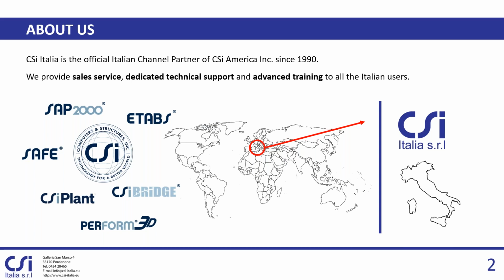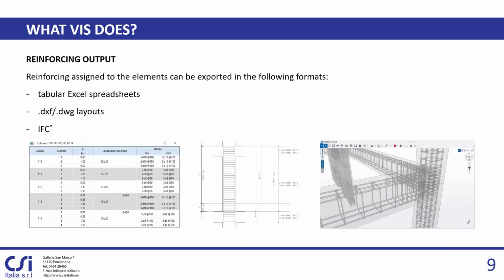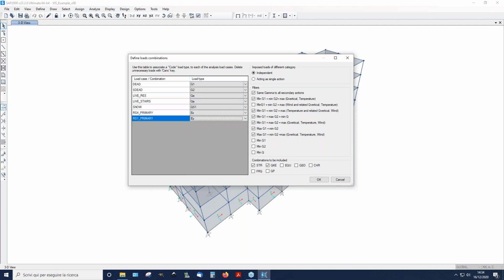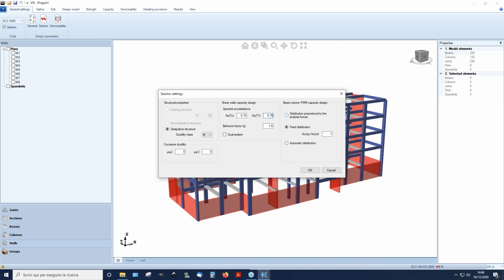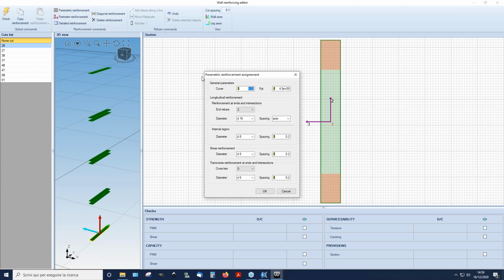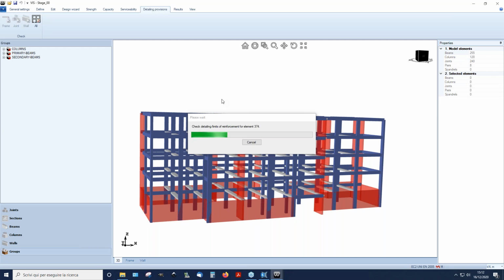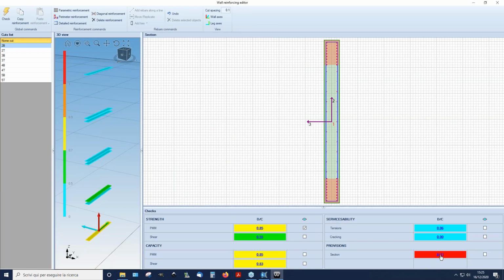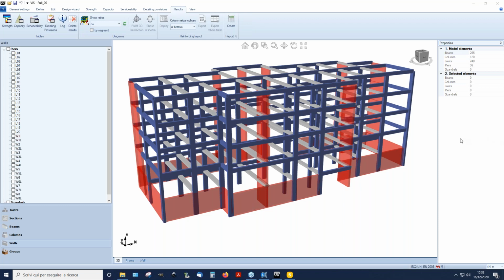Webinar SAP2000/ETABS and VIS - Design of RC Structures according to Eurocodes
Design of Seismic-Resistant RC Structures following EC2 and EC8.

This webinar that was live on December 16th 2020 and now available for download provides a detailed introduction to VIS, an innovative software package for the design of reinforced concrete structures based on the Eurocodes. The program works as an independent post-processor for the CSi programs SAP2000, ETABS and CSi Bridge. VIS provides a family of plug-in tools fully integrated with these programs and capable of enhancing their design capabilities to a high degree of refinement.

In this session, we will see how the program can be effectively used for the design of a seismic-resistant RC structure, analyzed in SAP2000 and made up by primary beams, columns and ductile shear walls, according to the provision of both Eurocode 2 and Eurocode 8.